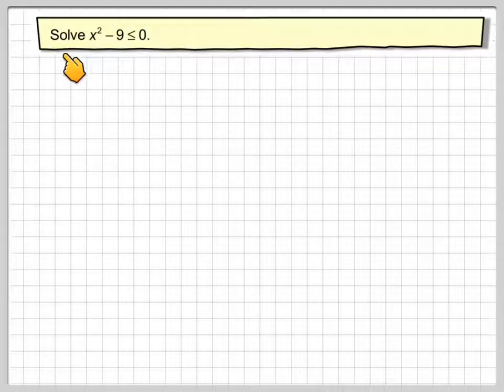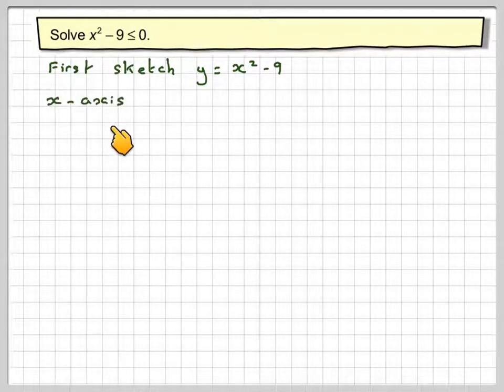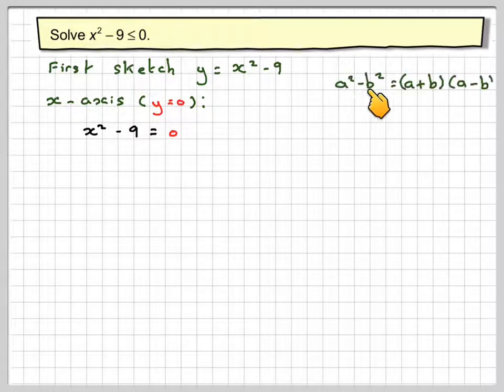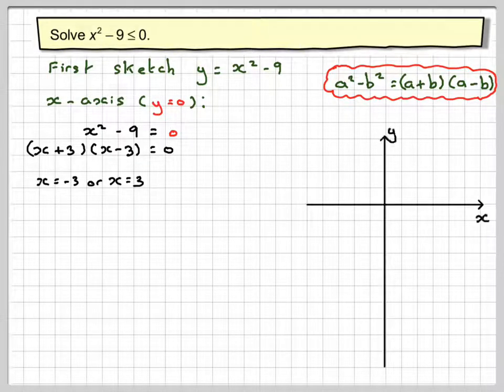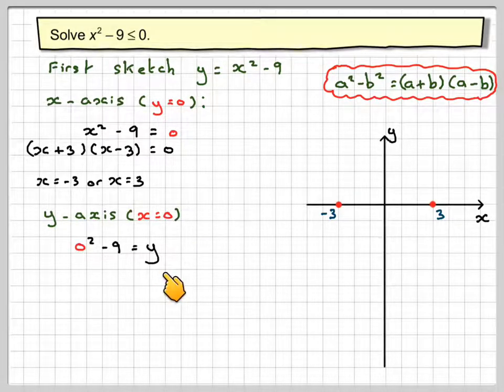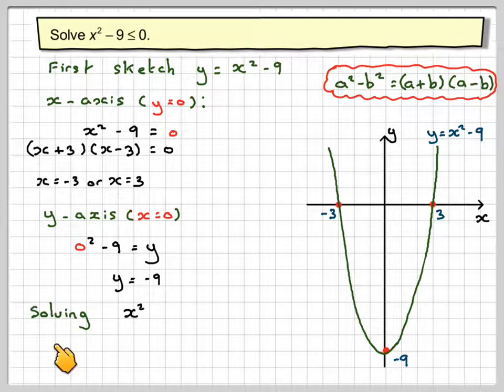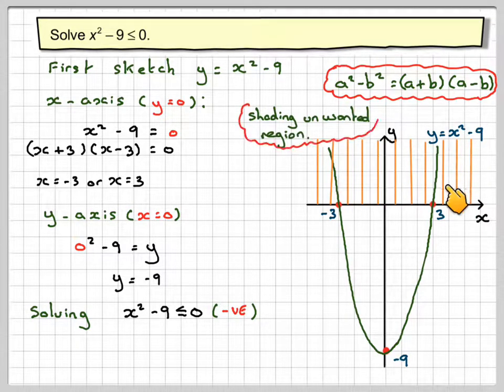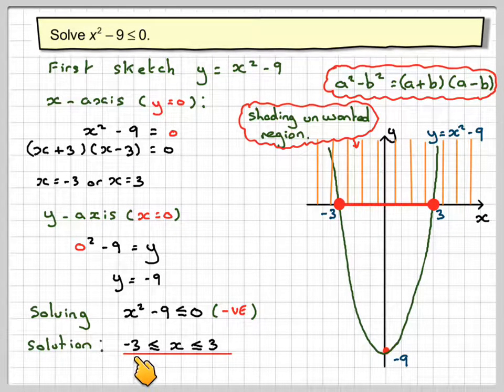Solving quadratic inequalities 01